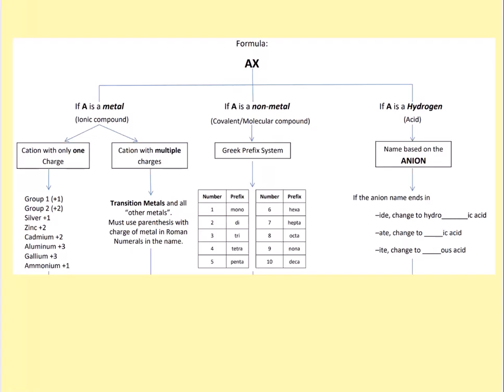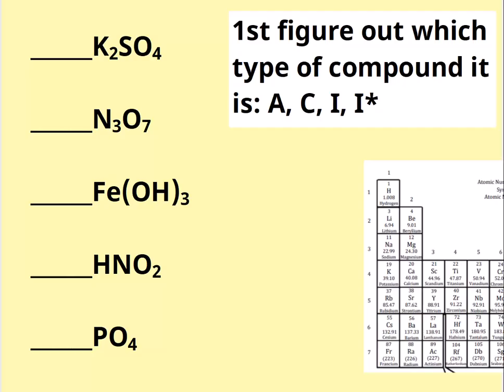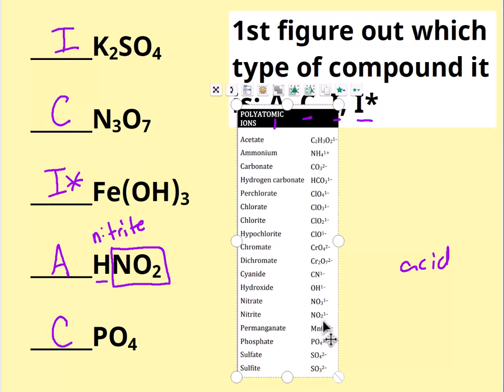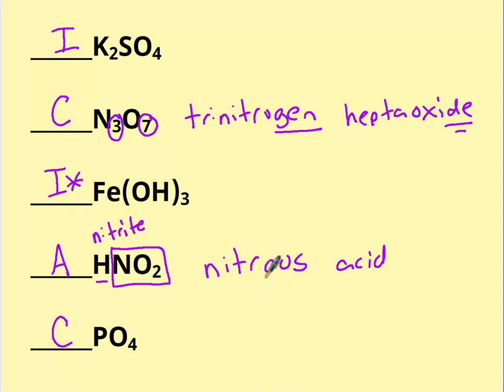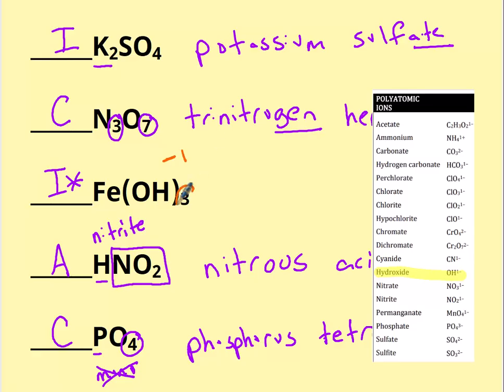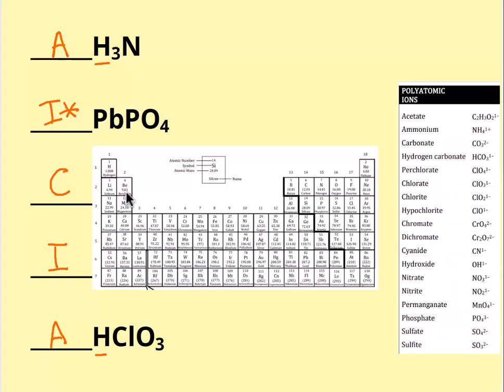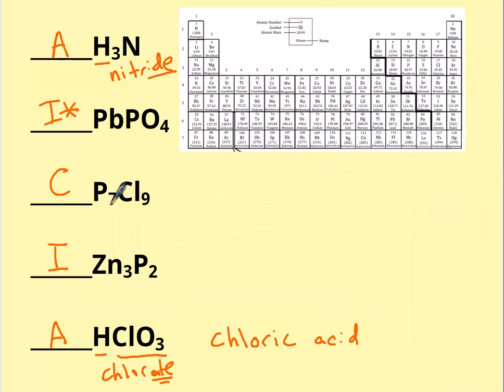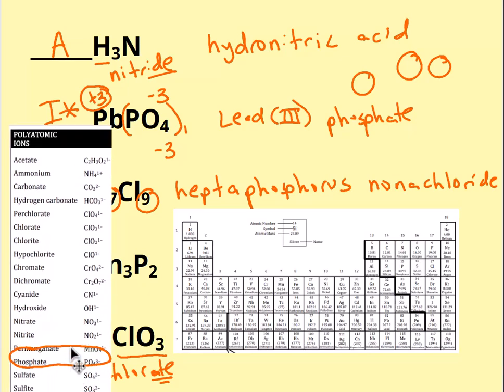Naming compounds Review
This video goes over how to differentiate and name chemical compounds (acids, covalent compounds, ionic and ionic that need roman numerals)